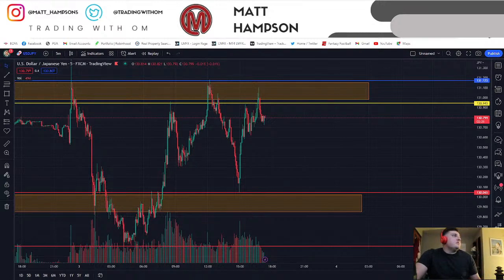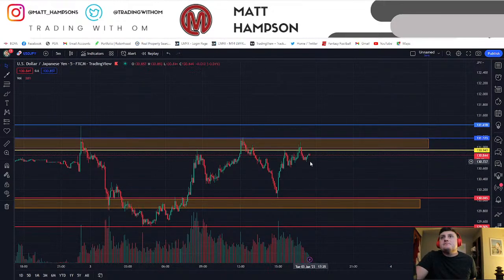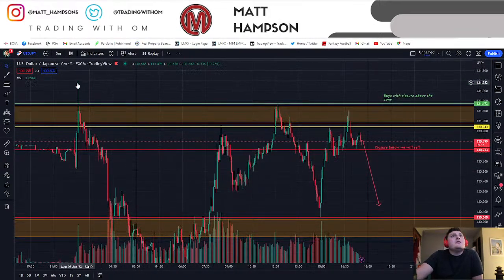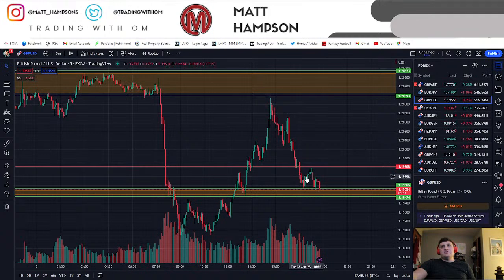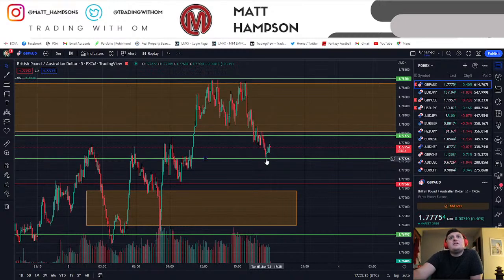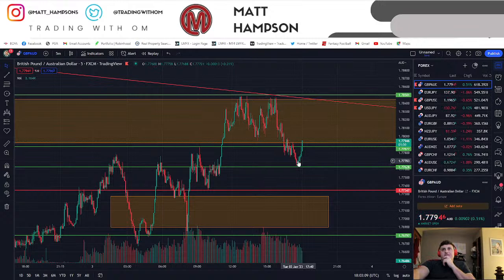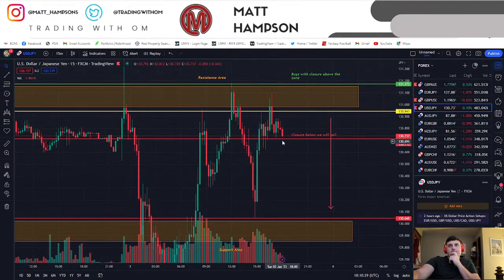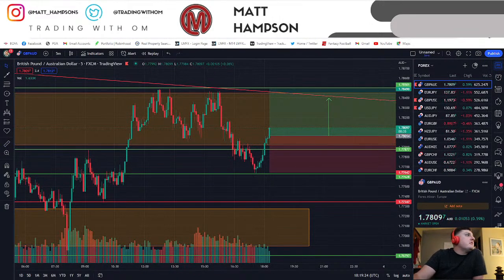FOREX LIVE TRADING SESSION! With Matt Hampson from Trading With OM (Hampson Capital)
Join me live for the first stream of 2023!

Live trade analysis, set-ups, education, LIVE Q&A, and more!

USE REFERENCE 43383 for deposit match up to $30k!!